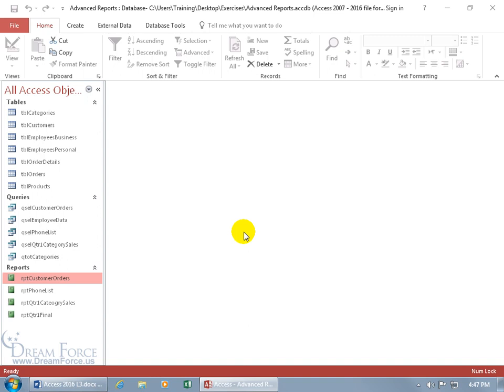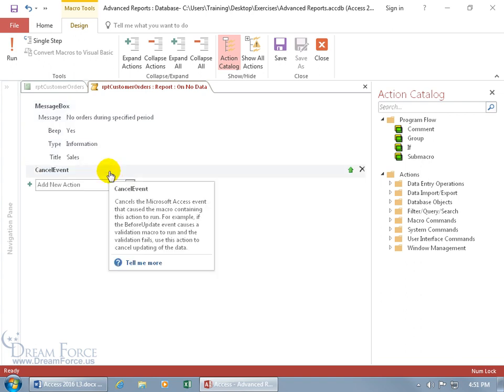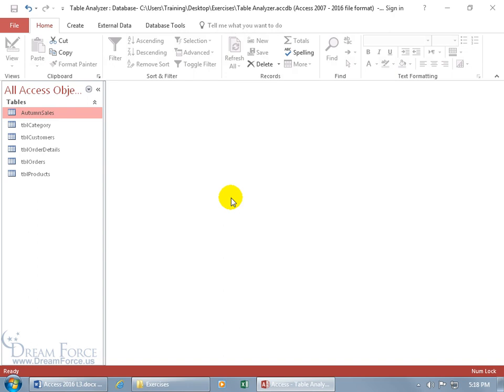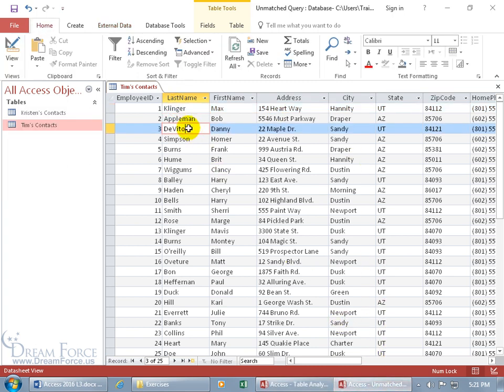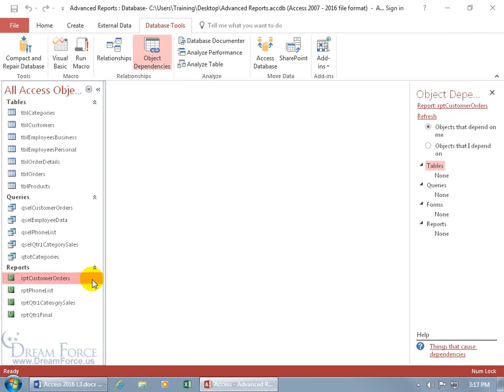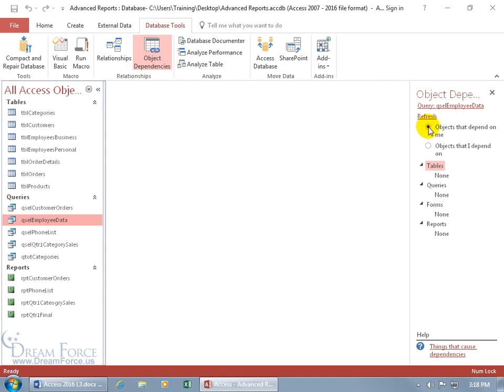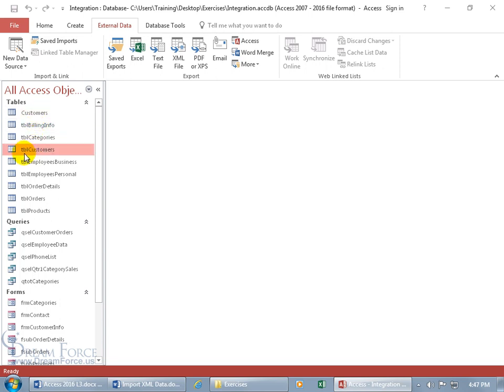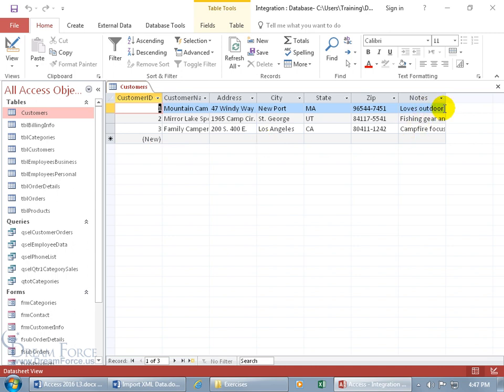Microsoft Access 2016 Tutorial for Beginners – How to Use Access Part 14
This is a Microsoft Access 2016 Basic Tutorial for beginners.  In this basic course Access video tutorial, you’ll learn how to cancel a print job using a macro, export a report to pdf or an xps file, link Tables from one database into another, view and edit database properties, compact and repair a database, backup your database, password protect a database, object dependency, analyze performance, import and export XML (extensible markup language) files, link to Outlook’s contacts, create Table attachment fields, save to a previous or earlier version of Access and create Navigation Forms.

1. Cancelling Print Jobs
2. Export Reports
3. Link Tables and Link Databases
4. Database Properties
5. Compact and Repair Database
6. Backup Database
7. Password Protect
8. Object Dependency
9. Database Documenter
10. Analyze Database Performance
11. Import XML File
12. Export XML File
13. Link Outlook Contacts
14. Table Attachment Field
15. Save to Previous Version
16. Navigation Forms